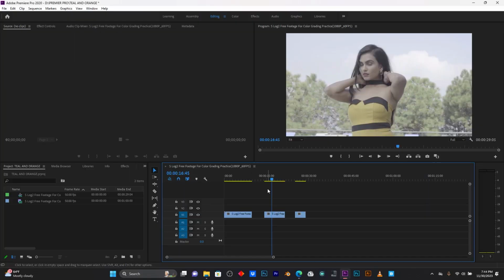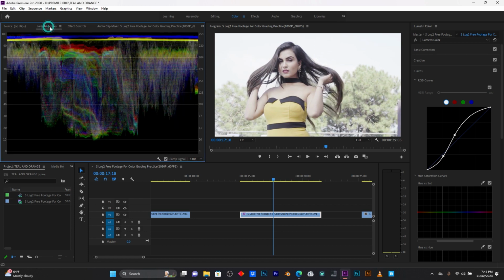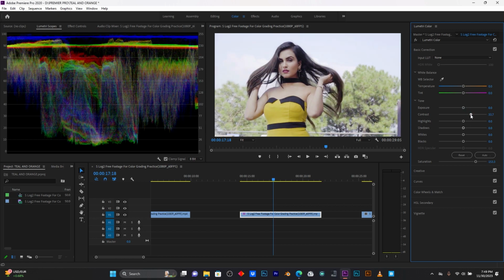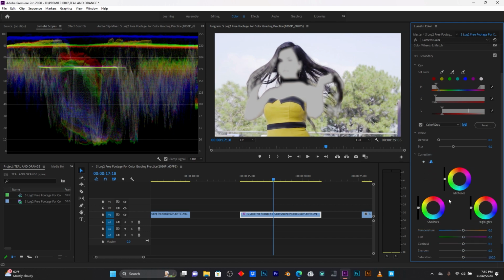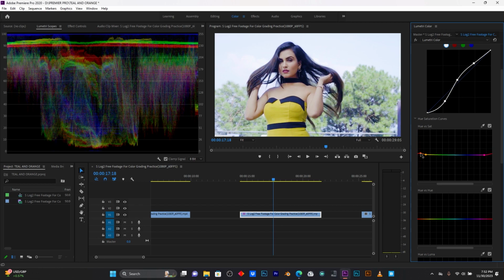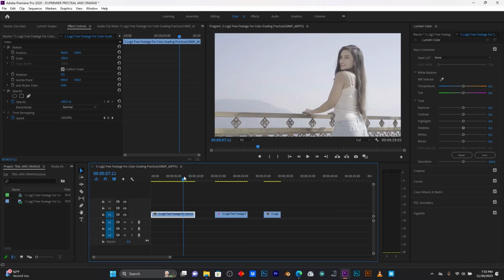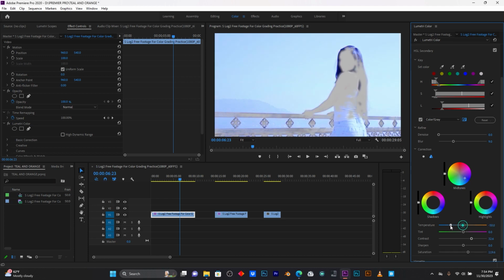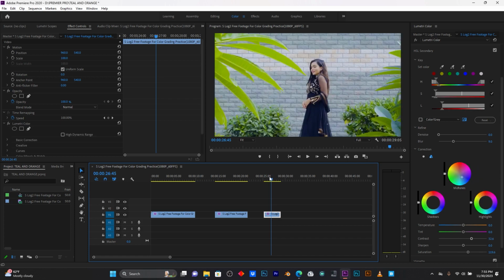Simple ORANGE AND TEAL Color Grade Tutorial Adobe Premiere Pro CC 2023 [No LUTs]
My Equipment
Transcript

My lighting